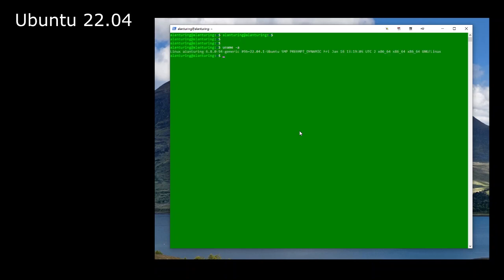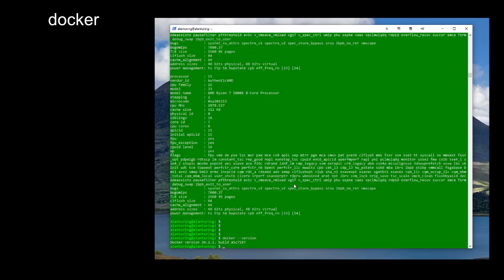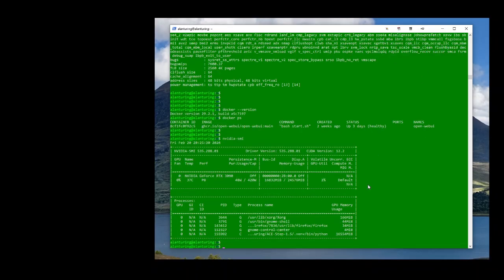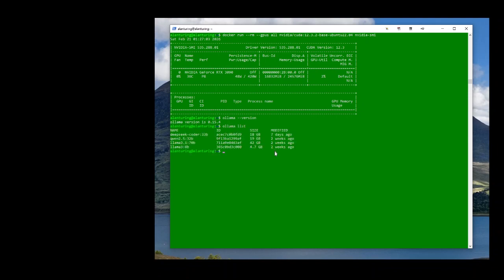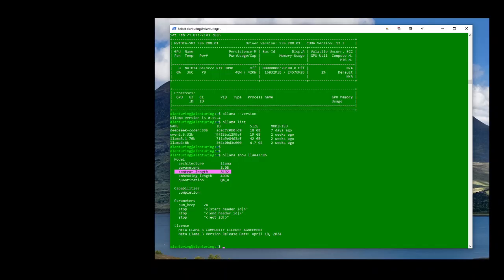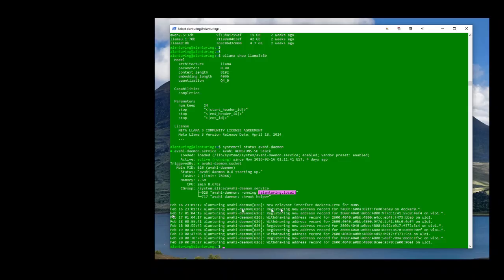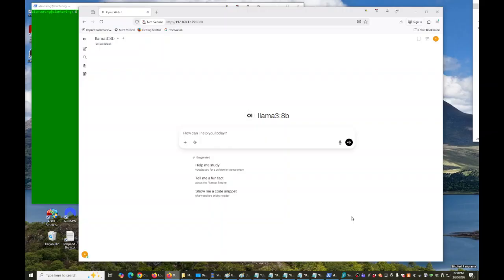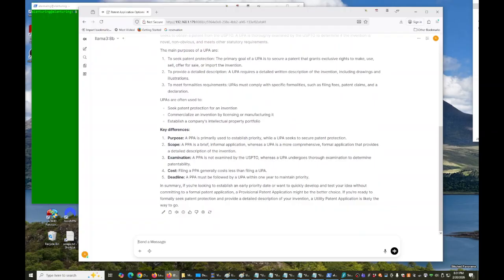Local AI Episode 2 — Software Tour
In this episode, we finally bring our new local‑AI workstation online — a Ryzen 7 5800X paired with an RTX 3090 — and take a fast, practical tour of the software stack that makes this machine a true AI workhorse. From system tools to Docker to the Web UI, we walk through the core components that power local LLMs on real hardware.